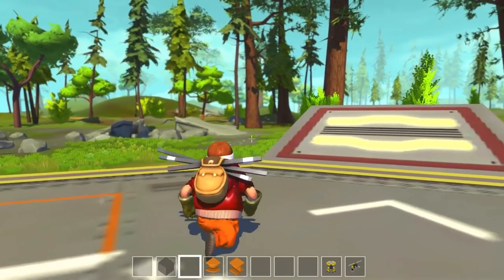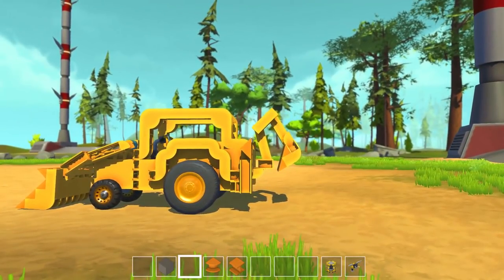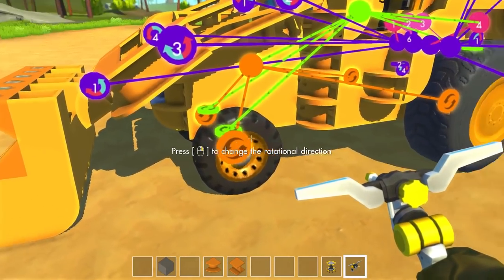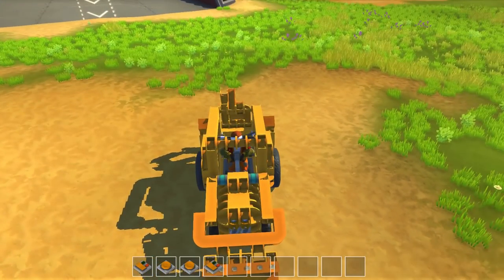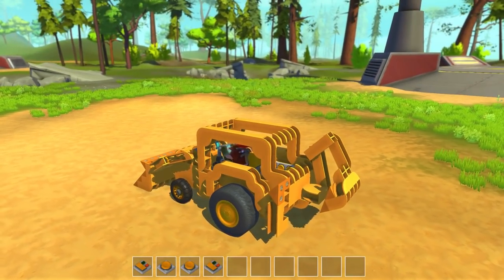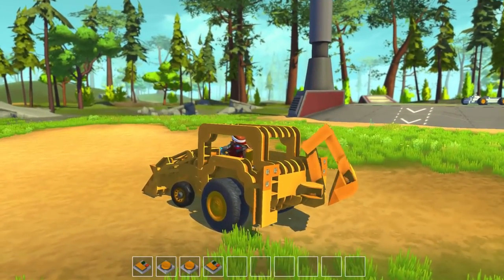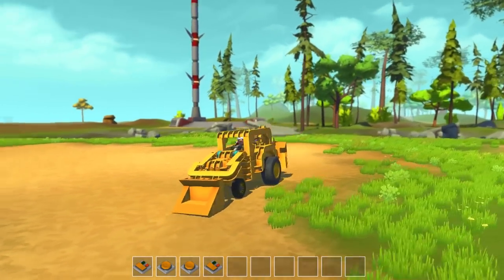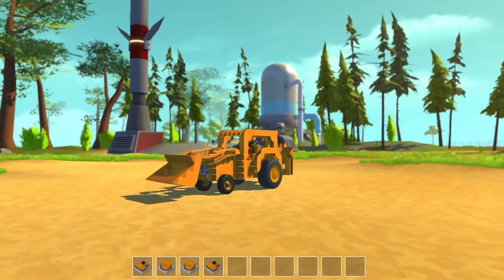Scrap Mechanic Gameplay : EP29: Front End Loader w/ Backhoe! (Let's Play 1080p)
Scrap Mechanic!  Today, we build a working front end loader with backhoe and stabilizers!